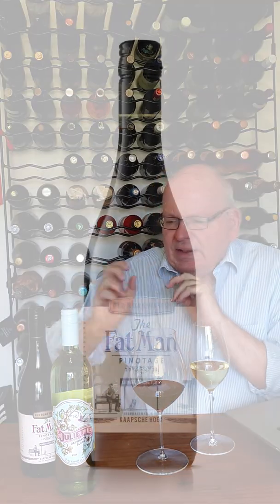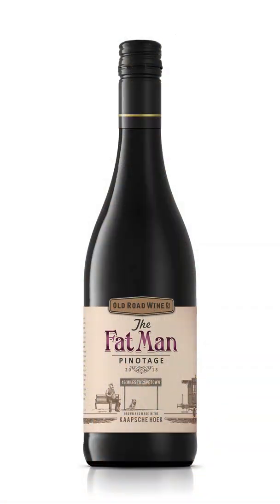Michael Olivier Talking WIne ORWCo 2 Wines & Recipes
Reimond van der Walt gives me two recipes to partner with these wines, Recipes on my